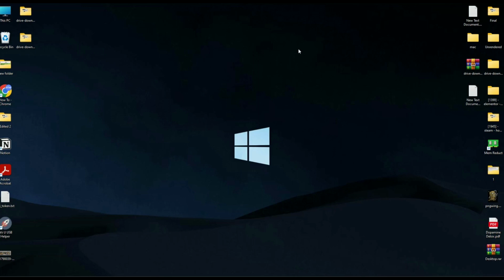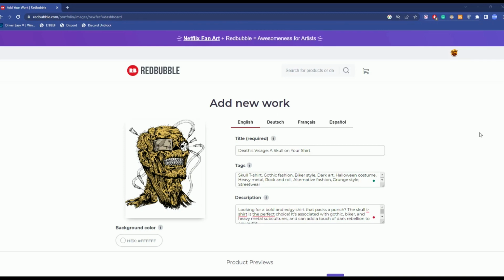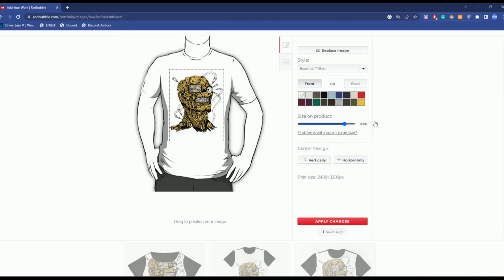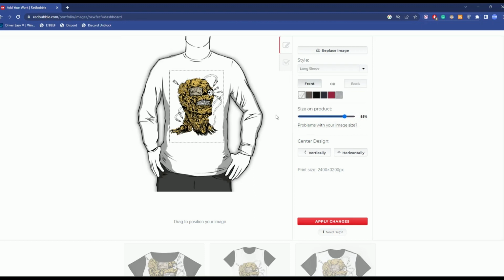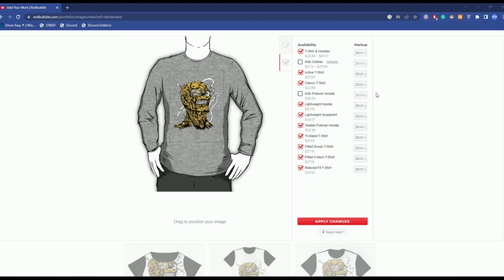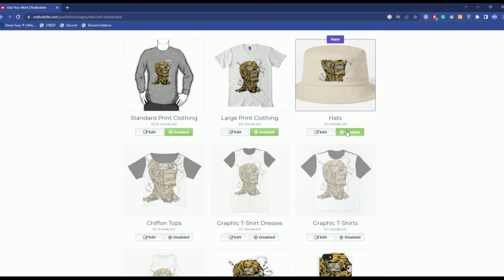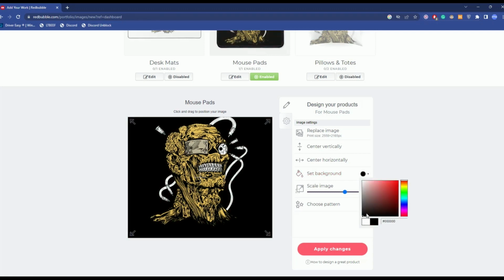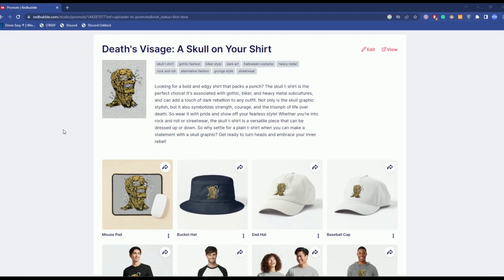How To Upload Redbubble Designs (STEP-BY-STEP)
How To Upload Redbubble Designs. It’s a very easy tutorial, I will explain everything to you step by step.